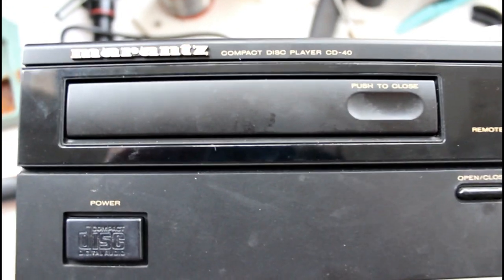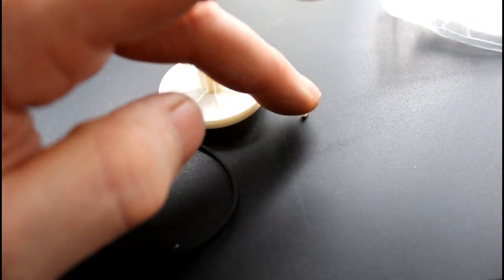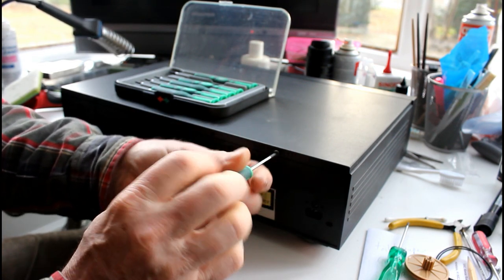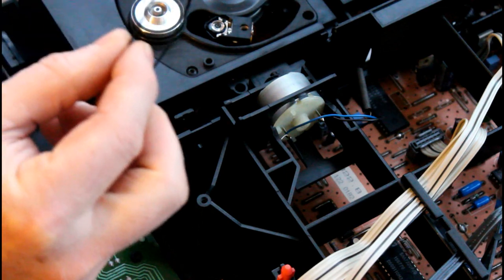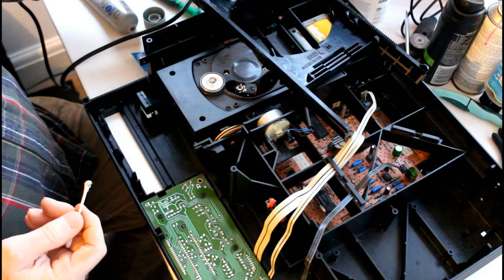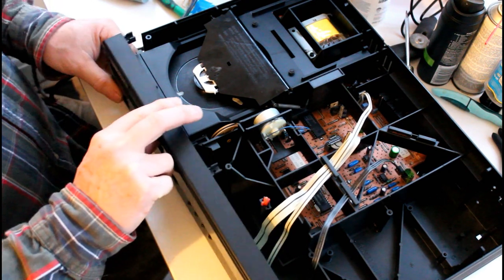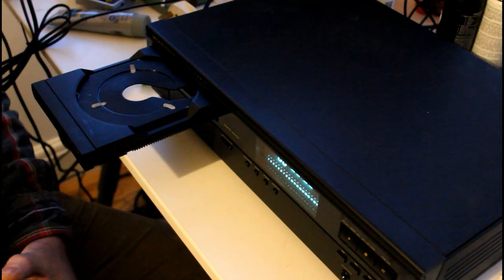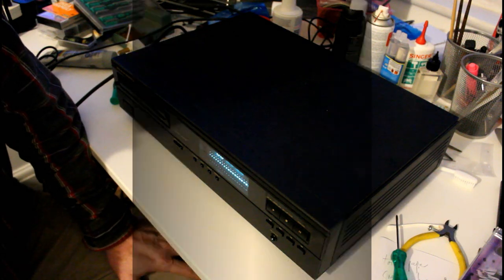Repair Marantz, Phillips, Rotel, Technics etc. CDM-4 (CD media tray)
The popular CDM-4 CD laser transport can develop a sticking and erratic loading tray.  This is characterised by a stuttering, juddering action as the draw tries to open and close.  There is often a grinding noise associated with the problem.  The CDM-4 transport was used on many Marantz, Philips, Bang & Olufsen, Diora, Dual, Grundig, Rotel, Technics models and more.  This video shows you how to identify the models, repair the problem and where to get the parts.